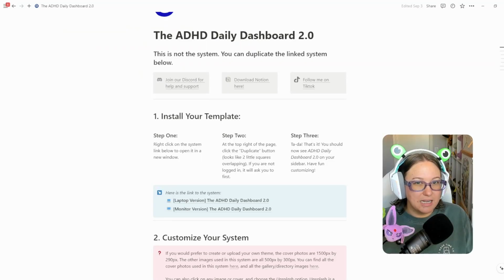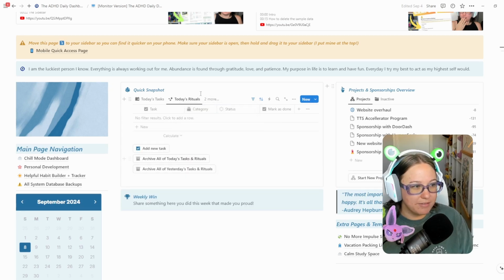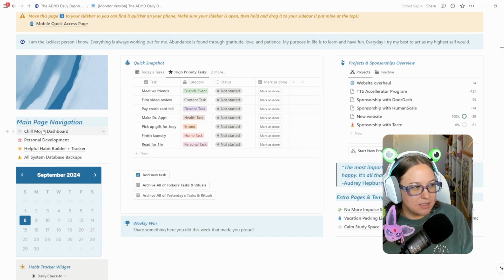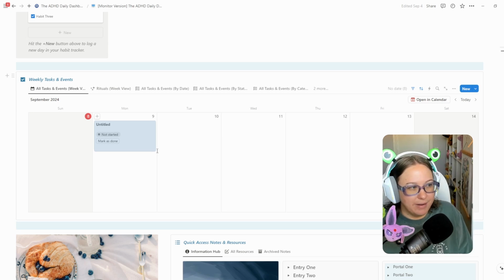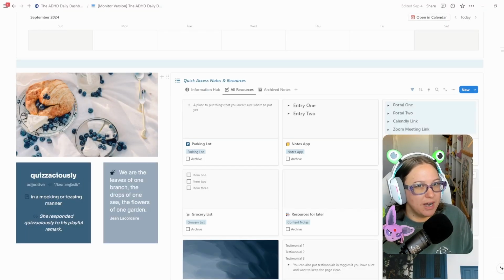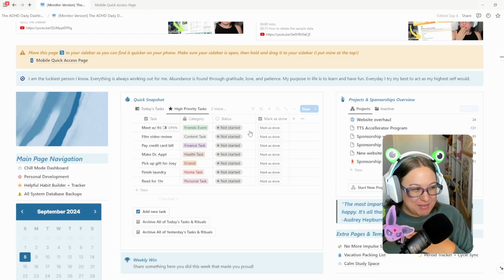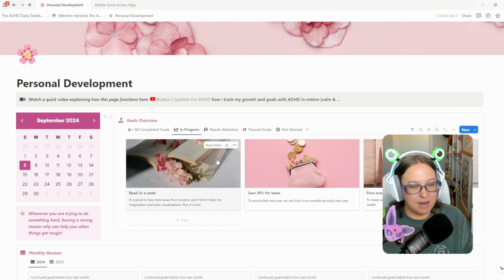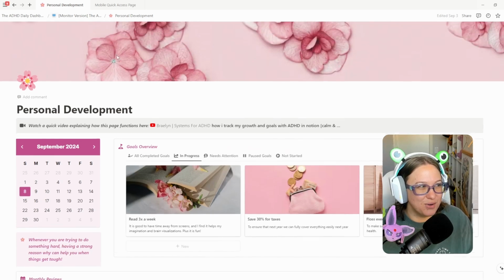the best all-in-one Notion setup for ADHD people in 2024 / ADHD friendly Notion template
**The template in this video has been retired, and this is the updated version!**

📽️ VIDEO SECTIONS
00:00 Introduction
00:55 Dashboard Overview (Section 1)
05:21 Habit Tracker Overview
06:27 Dashboard Overview (Section 2)
08:16 Dashboard Overview (Section 3)
10:38 Chill Mode Dashboard Overview
11:44 Personal Development Overview
16:02 Outro